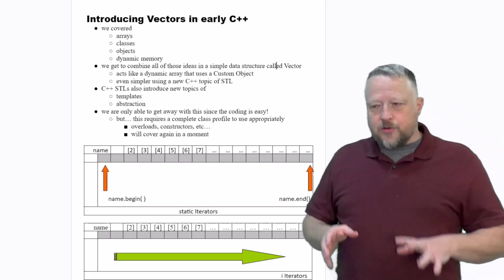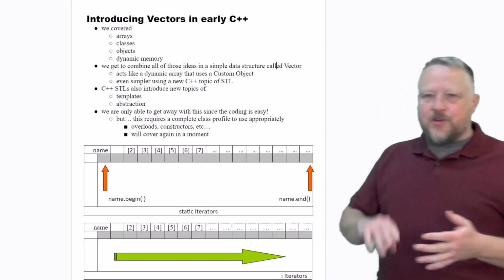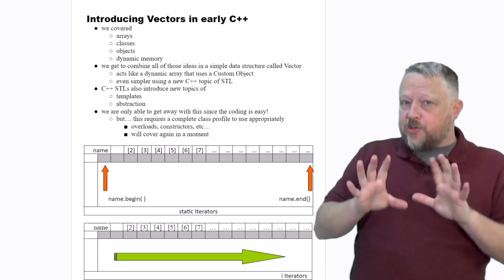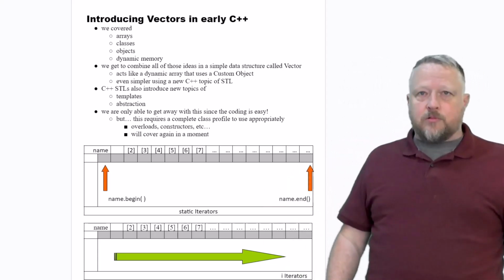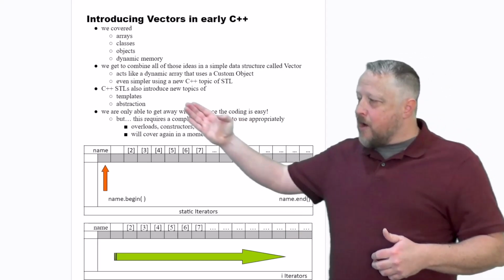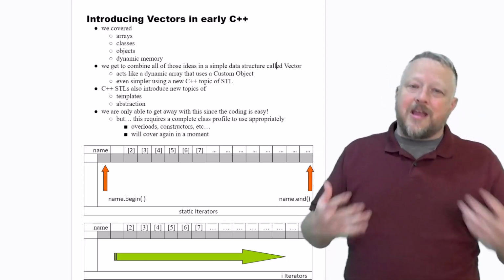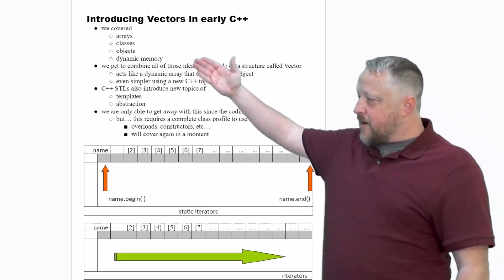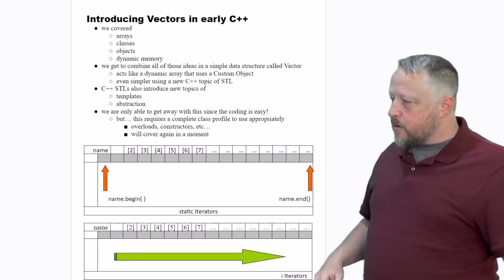0 - Introducing Vectors in early C++